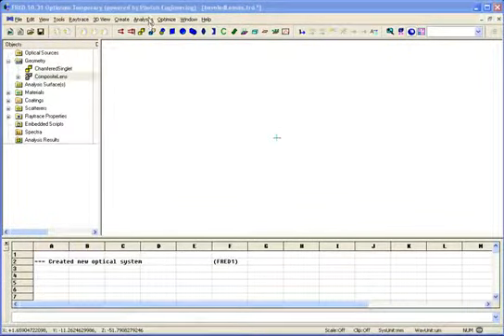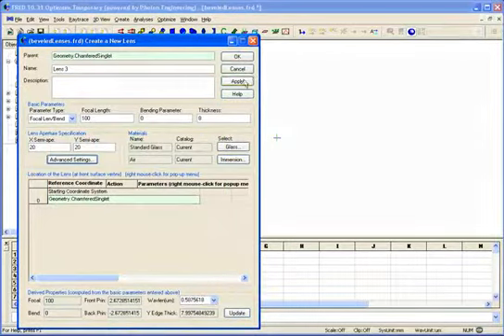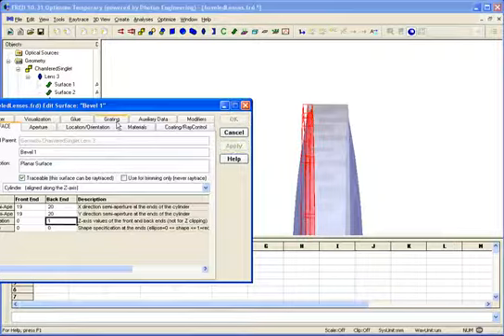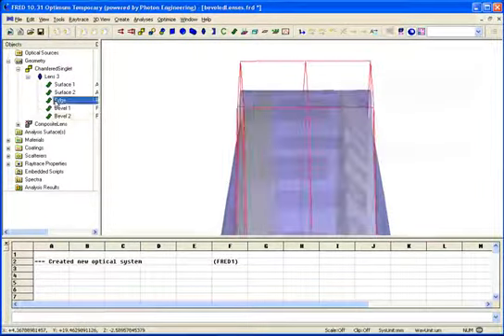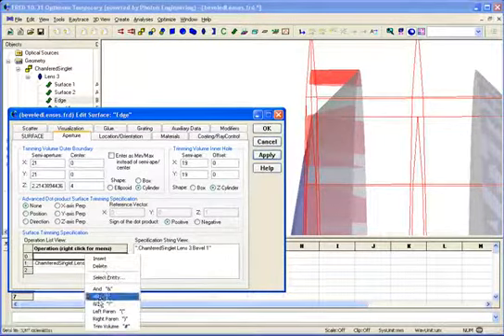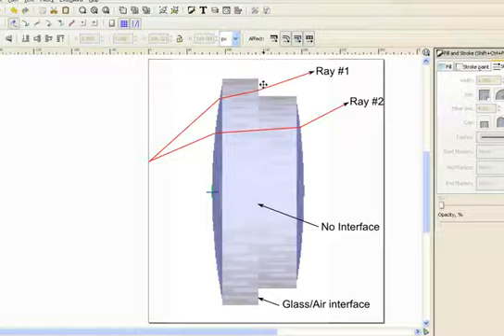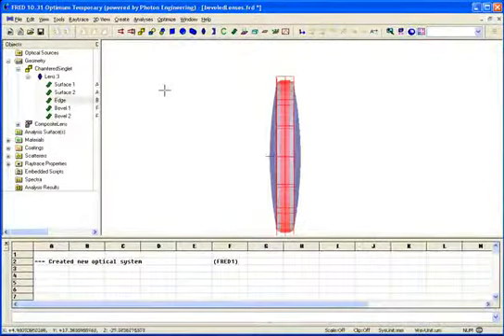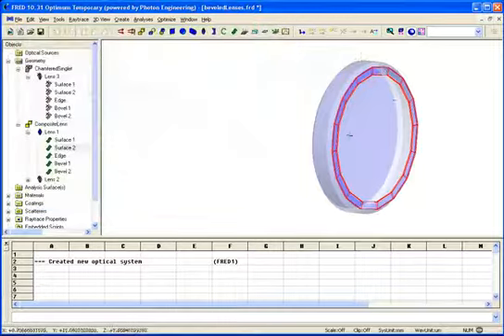#04 FRED Technical Support Series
How to create a custom edge and/or bevel on a native Lens construct.